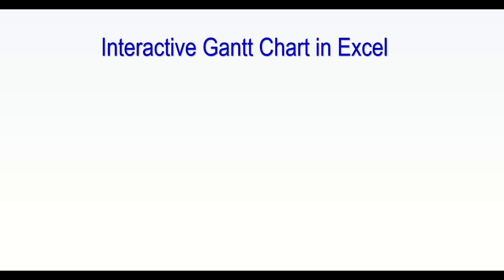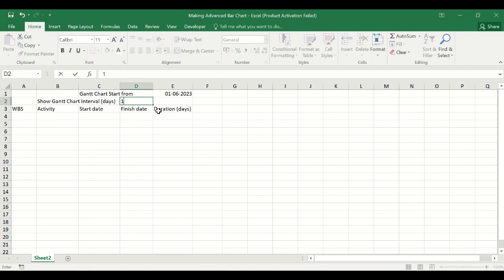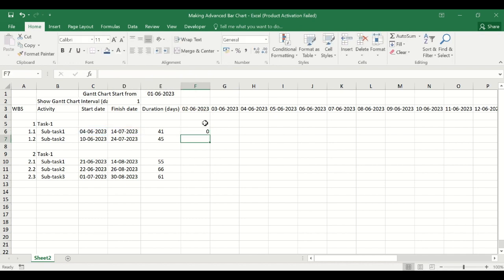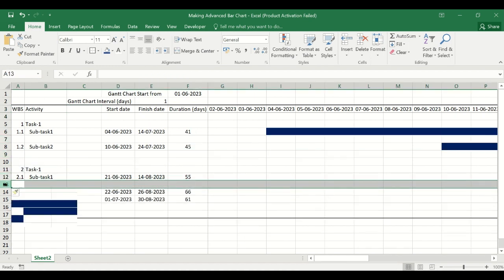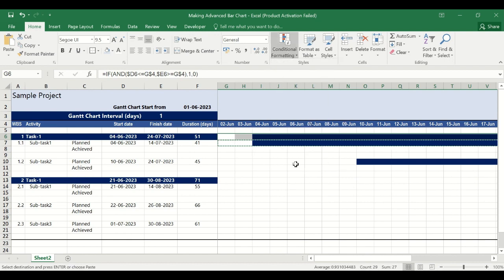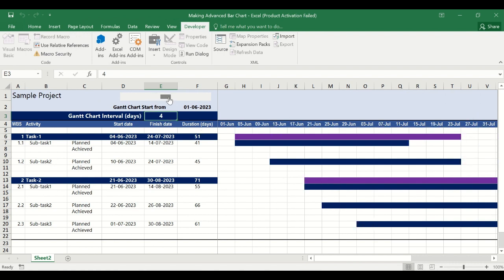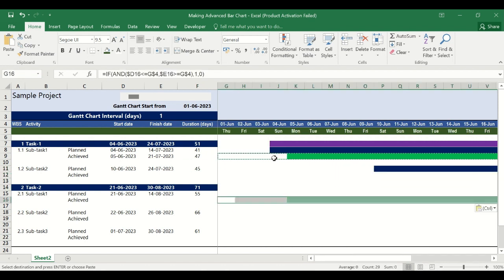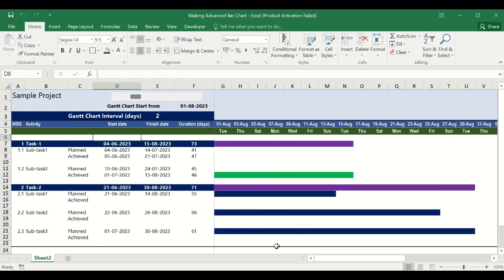Interactive Excel Gantt Chart | Excel Bar Chart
In this video you will learn to make an interactive Gantt Chart in Microsoft Excel without VBA.
Learn how to use a scroll bar or slider bar in Microsoft Excel to change value of a cell. This video will be very useful to prepare a bar chart or Gantt chart in Excel. This doesn't require VBA code.

A Gantt chart helps you to visualize your timelines for a project at once. A bar represents the duration of each task, so you can see at a glance when a task will start and finish.

Q. What is a Gantt Chart?
Answer: Gantt is the last name of Henry Gantt who introduced the first chronological chart as a project management system.

Answer: A Gantt chart is a project management tool that illustrates work completed over a period of time in relation to the time planned for the work.

Q. What is the difference of a Gantt Chart with a PERT Chart?
Answer: Both Gantt charts and PERT charts are tools to visualize projects for the individual tasks associated they are associated with. The key difference between the two charts is as described below:
A Gantt chart is a bar chart that lays out linearly the project tasks and timeline. The y-axis is consists of individual tasks and the x-axis represents the timeline. Gantt charts are used for improving efficiencies and optimizing time, as the project managers or planners can adjust the tasks in the chart as the project progresses to keep track of it to ensure on-time delivery.
A PERT (Programme Evaluation and Review Technique) chart, on the other hand, is a flow chart or network diagram which displays the project tasks in separate boxes and connects them with arrows within them to show the task dependencies within the network.